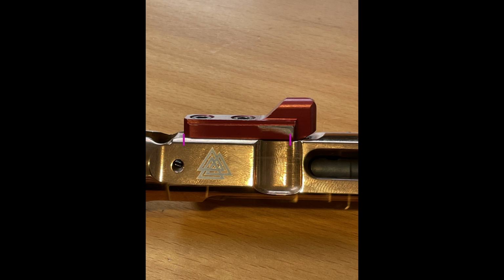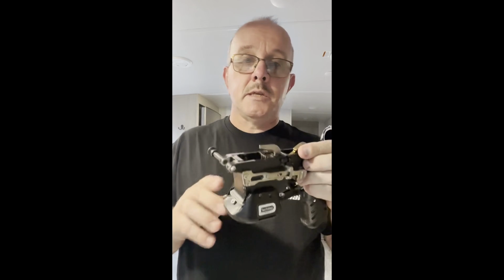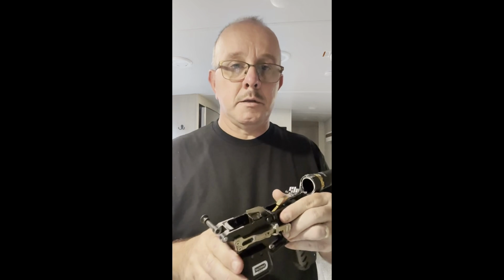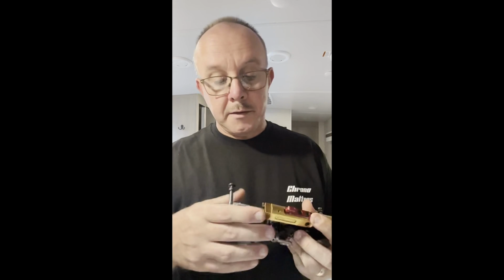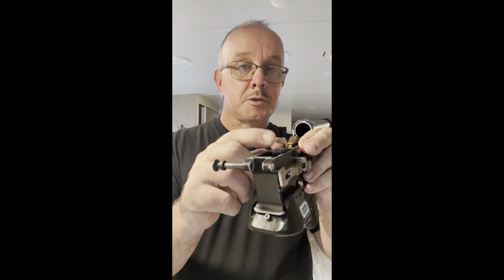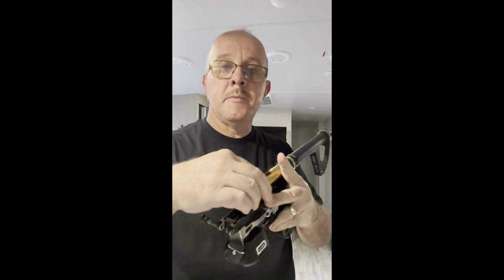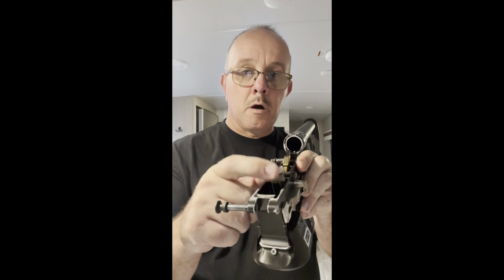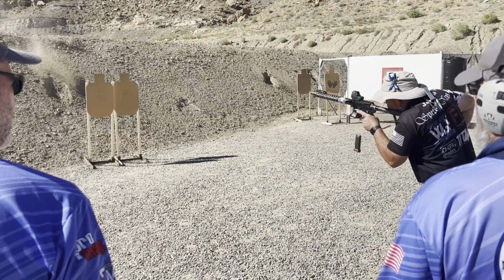PCC Ejector Tuning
Robert Jones a gunsmith will highlight the importance of ejector angles and maintenance for consistency, ultra performance and utmost safety.  Absolute prerequisite, for competition.